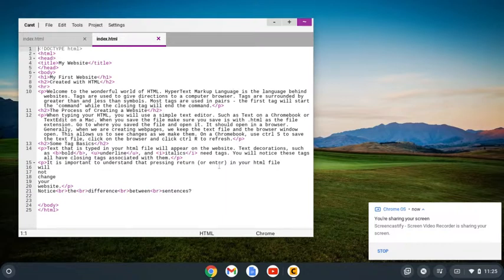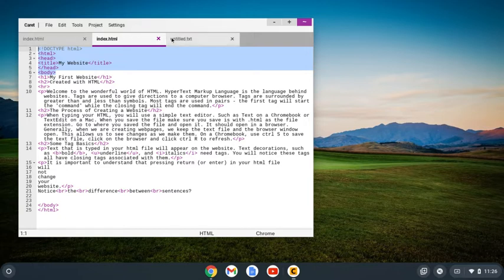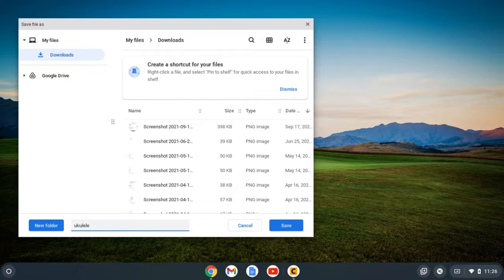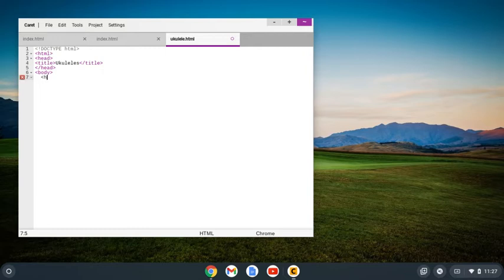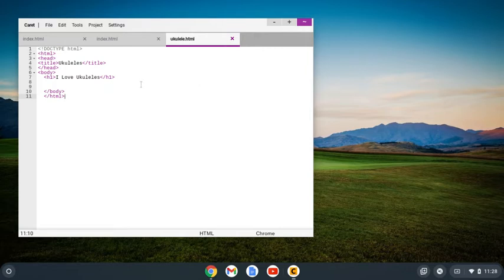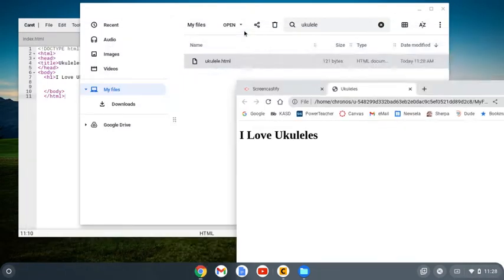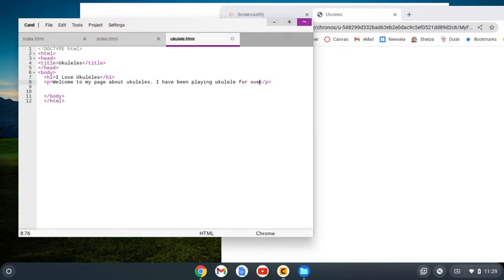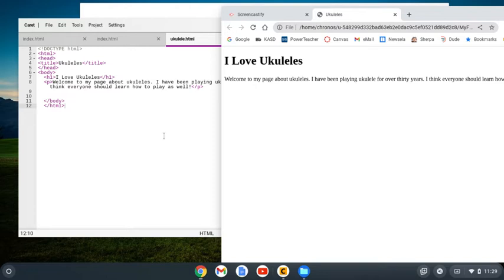How to Create An HTML Webpage in Caret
Using Caret on a Chrombooke, create a simple web page with HTML.